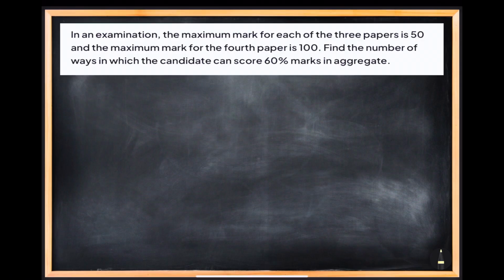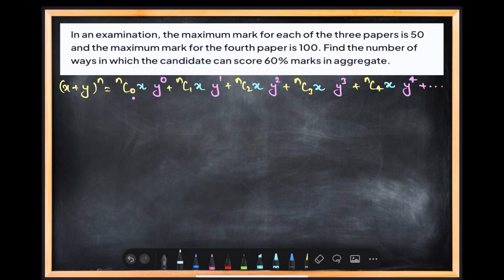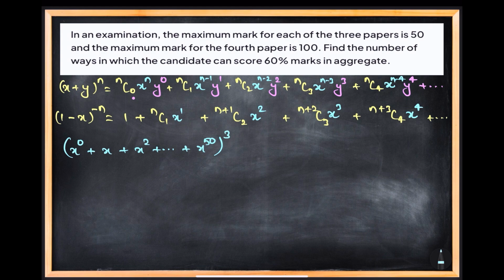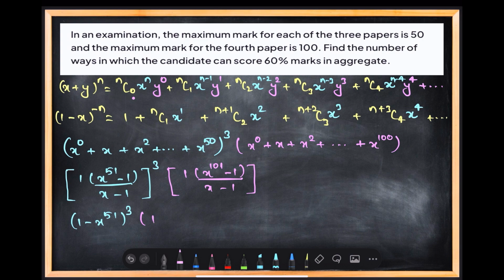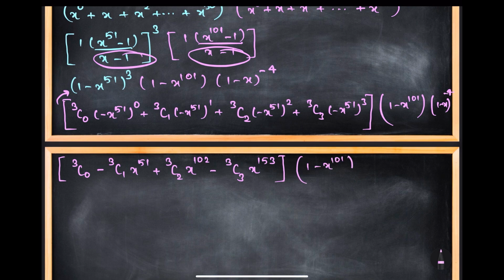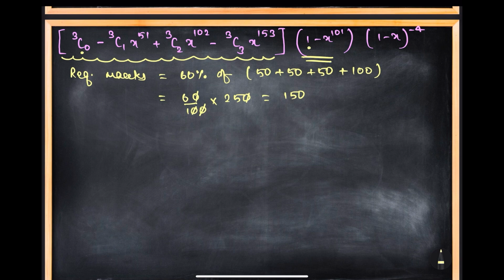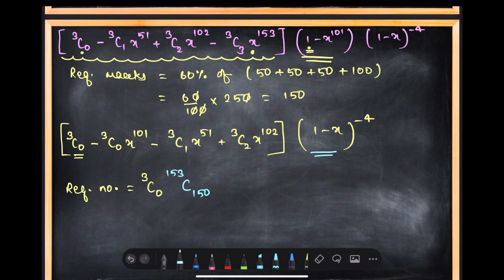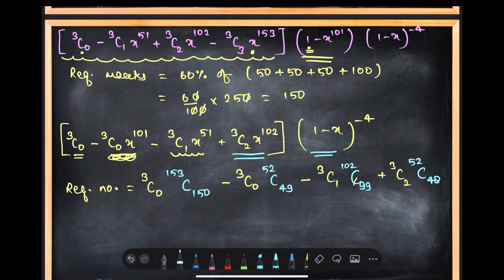K4_In an examination, the marks for each of the three paper is 50 and the maximum marks for fourth